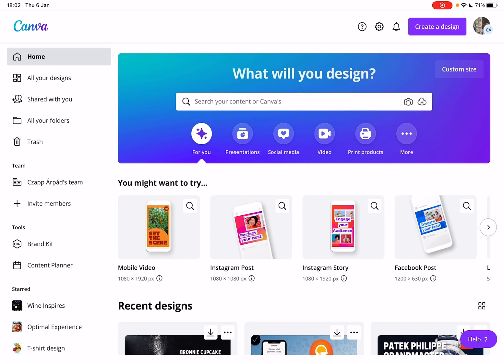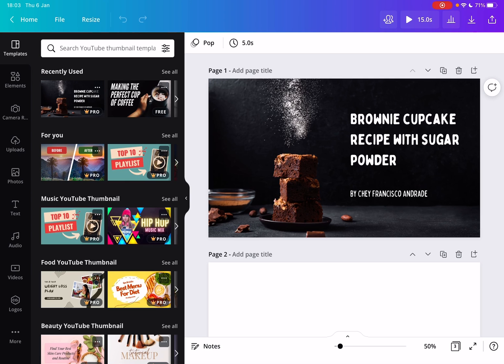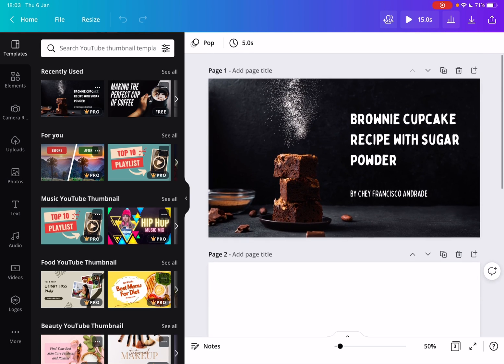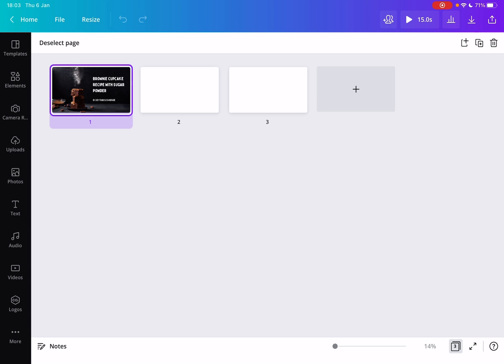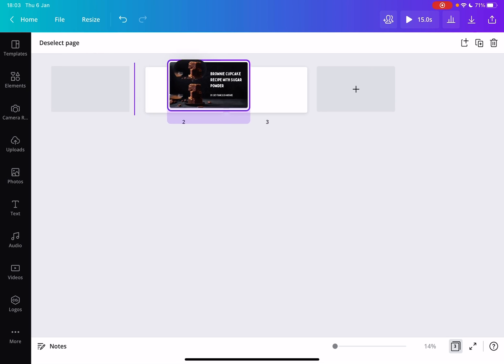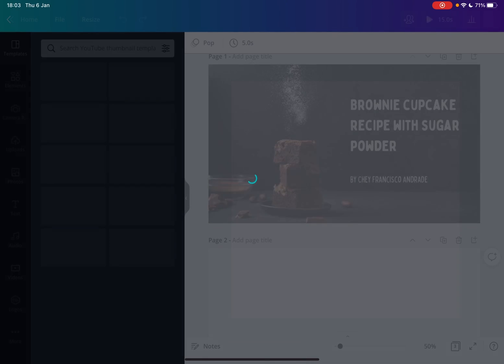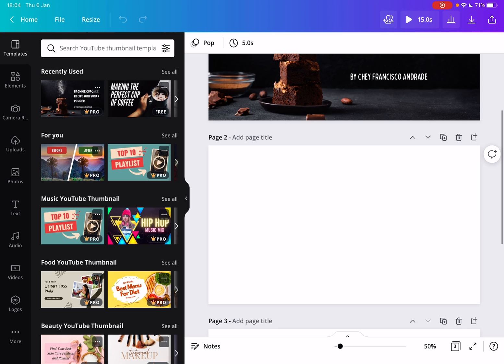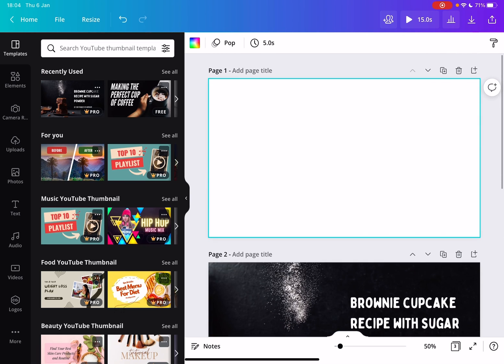How to change the order of slides in Canva? - Canva Tips